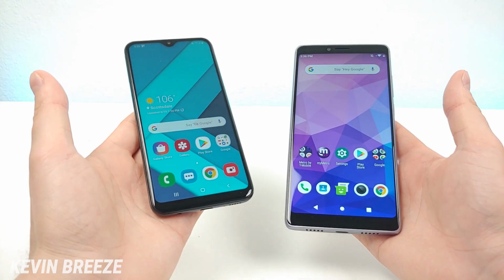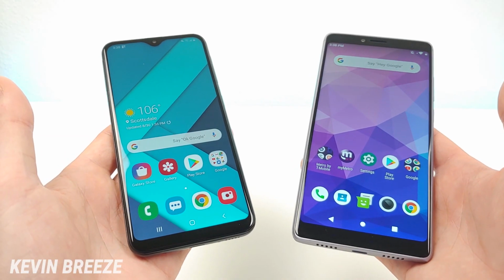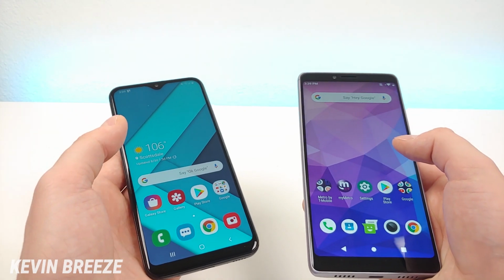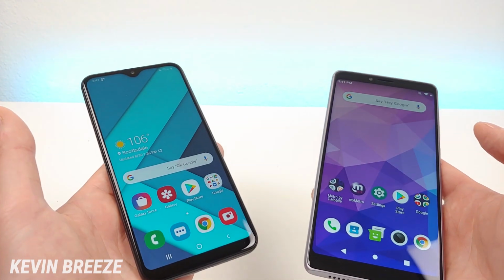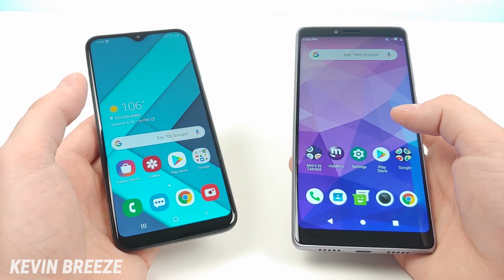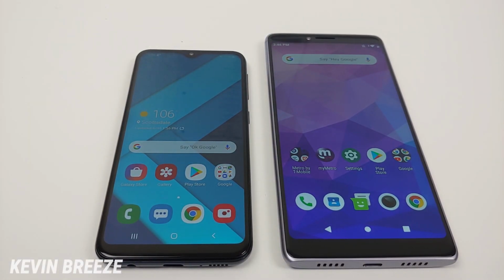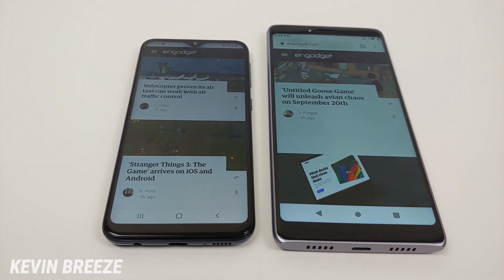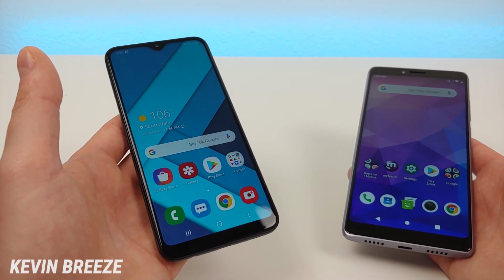Samsung Galaxy A10e vs Coolpad Legacy - Who Will Win?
Let's compare the Samsung Galaxy A10e to the Coolpad Legacy.